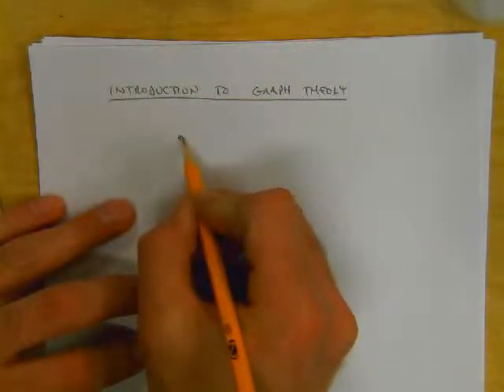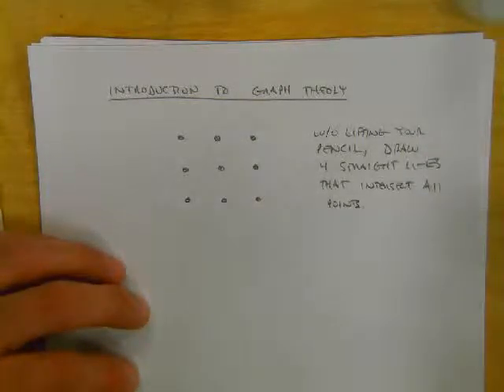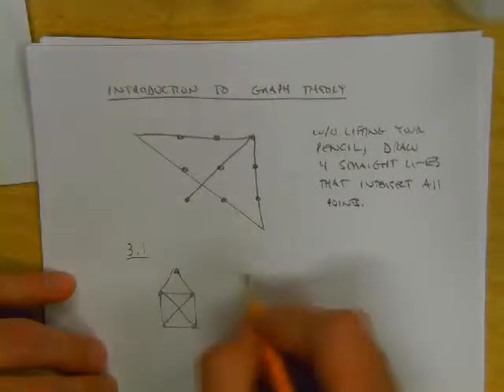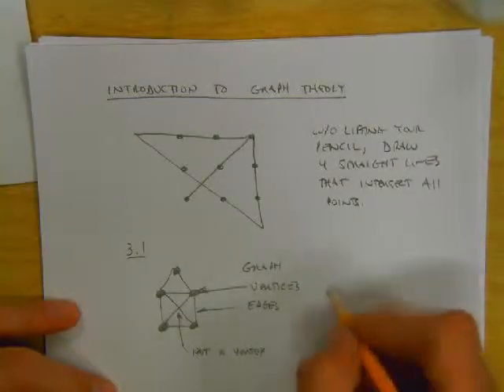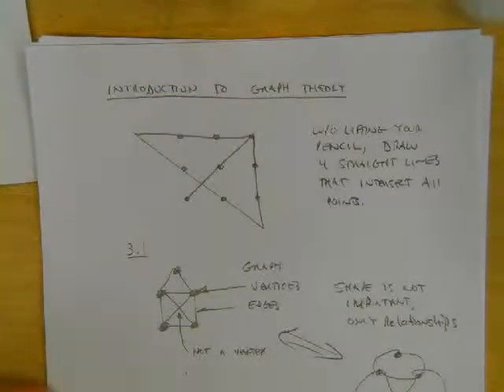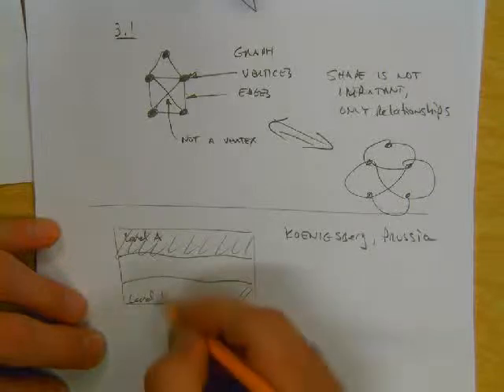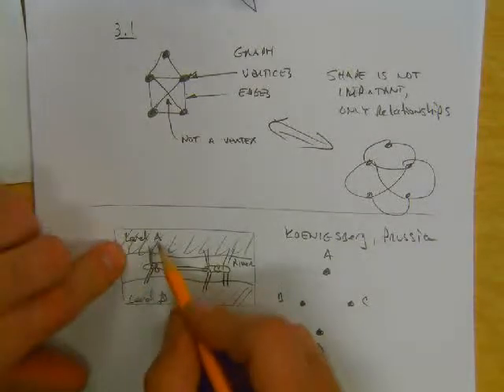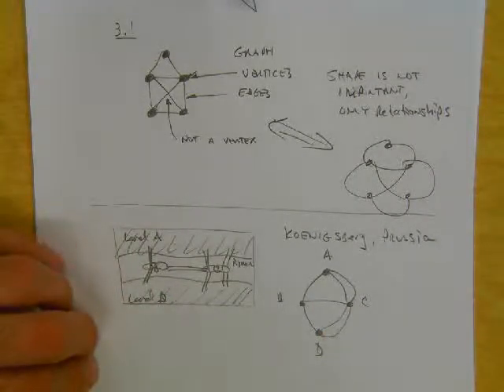Intro to Graph Theory 1